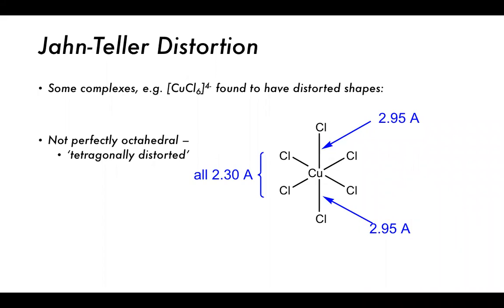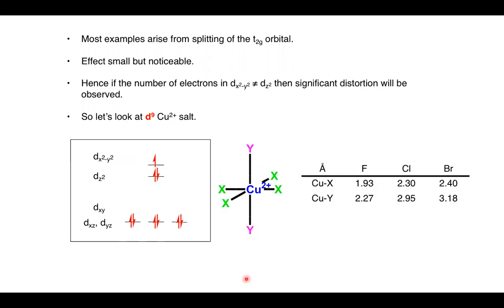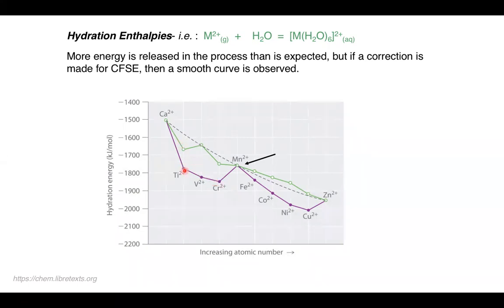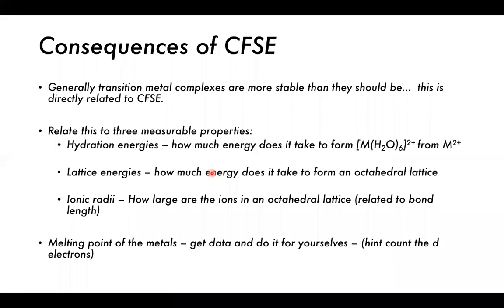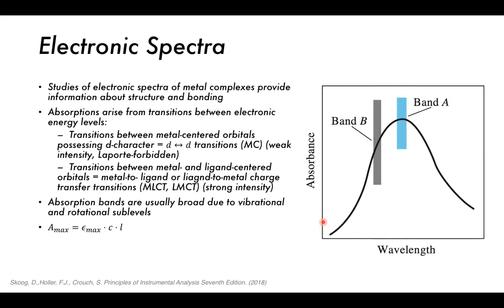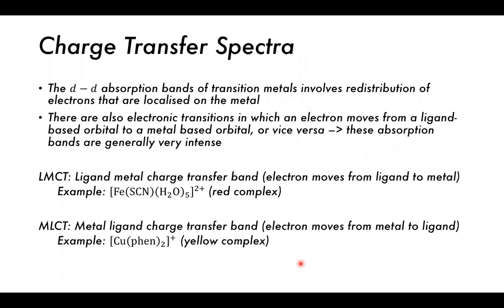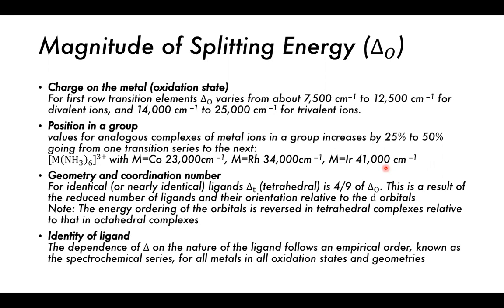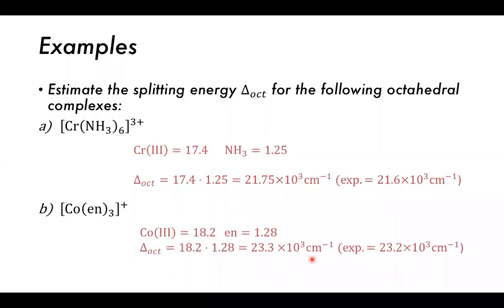Coordination Complexes 7 - Jahn Teller and CFSE